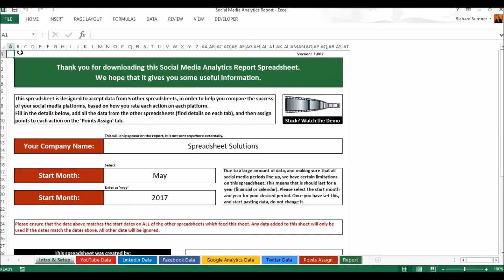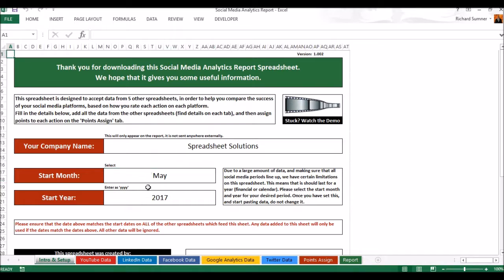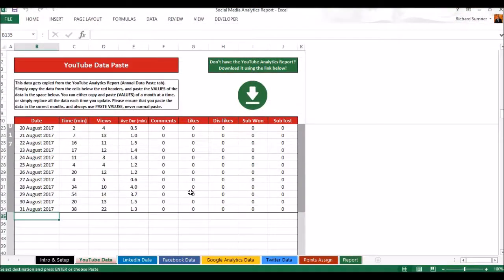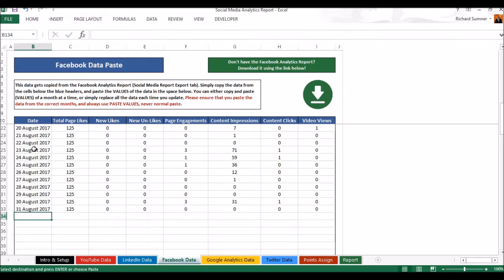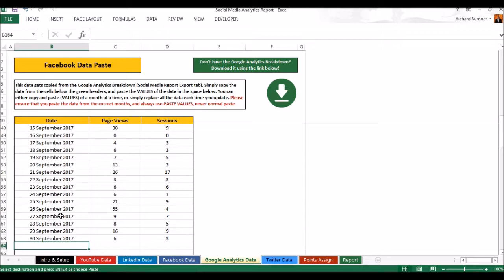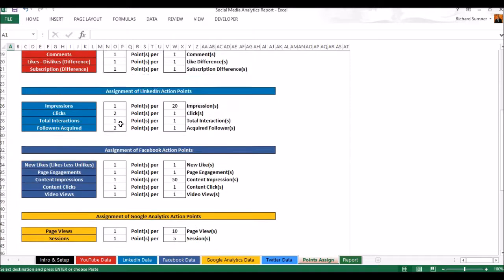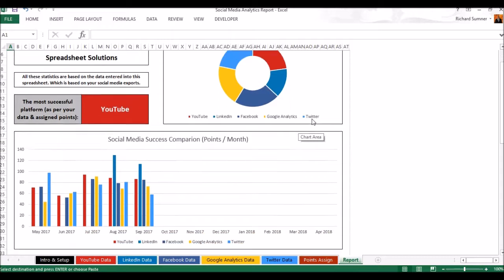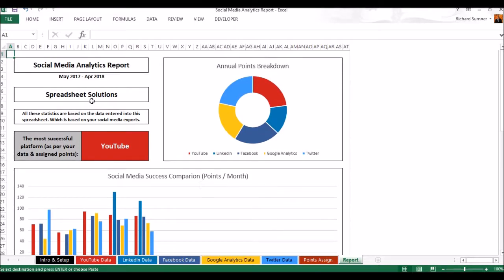Social Media Analytics Report Demo Video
Do you use social media for your business marketing? Use this spreadsheet, along with some others, to analyse your social media efforts and compare social media websites based on your requirements. Take a look at the video, to find out more.